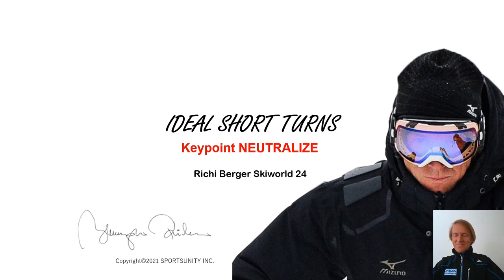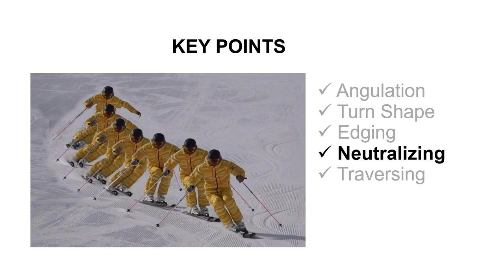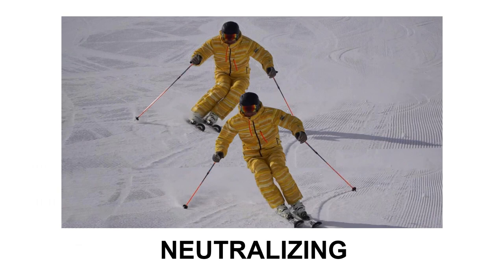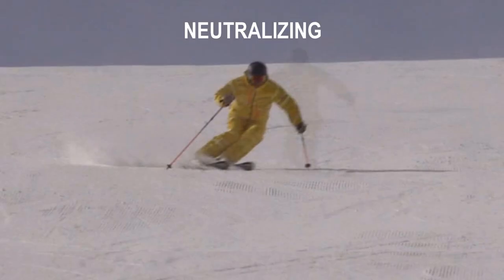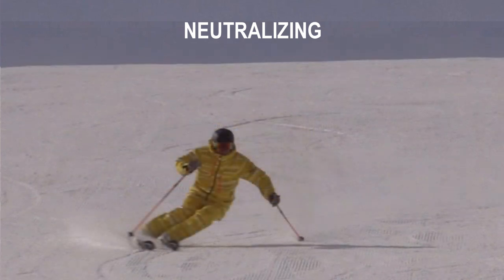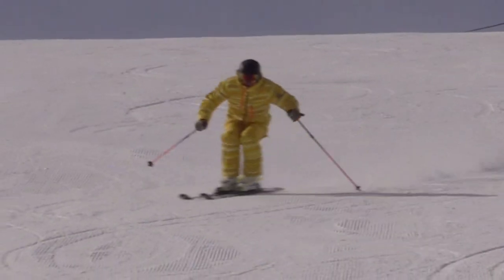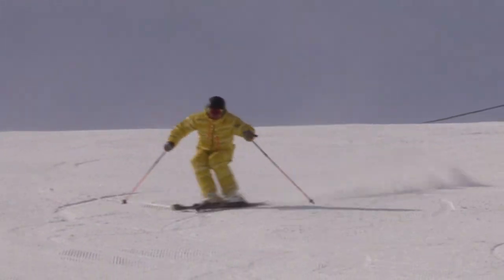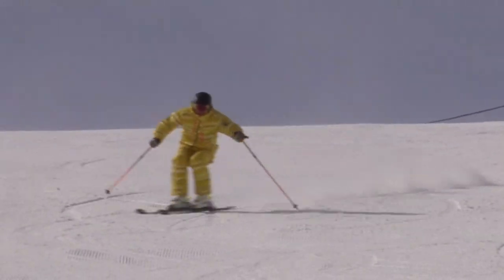Richi Berger Skiworld 24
Ideal Short Turns －Neutralize －
@2021 SPORTS UNITY INC.